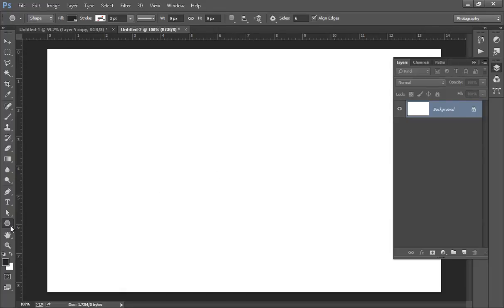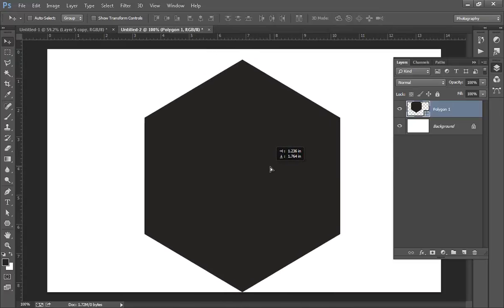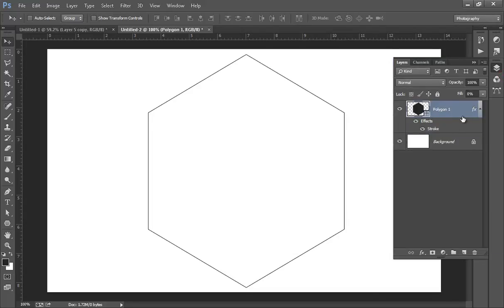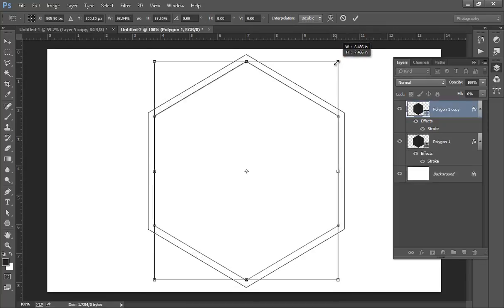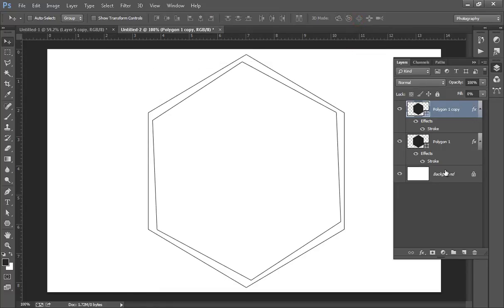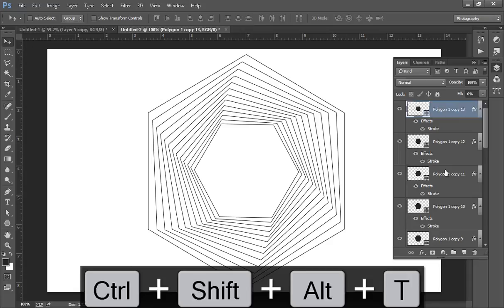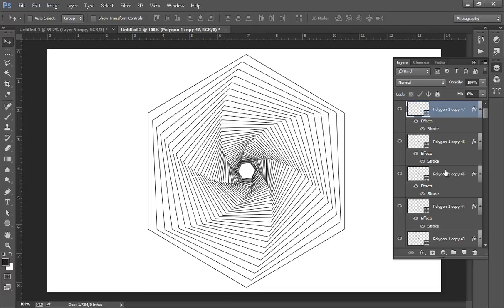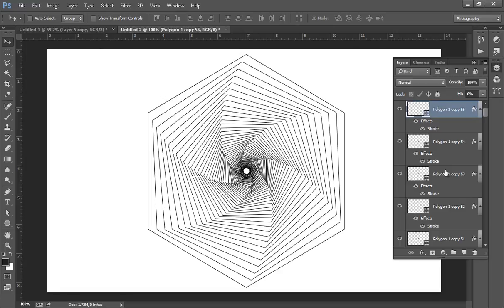Photoshop Quick Tip | Spirograph Design Effect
A nice tutorial to get complex design called spirograph with Photoshop cc Version.